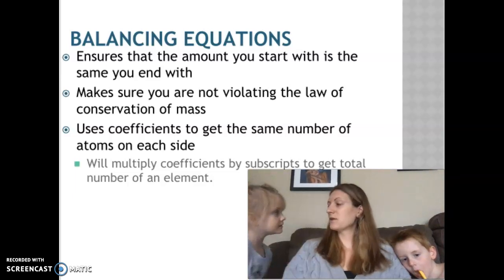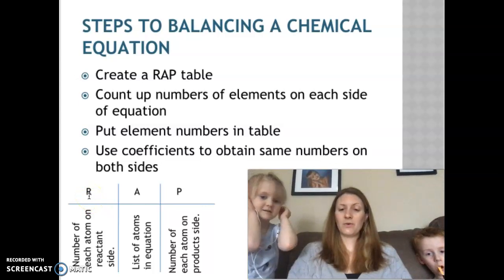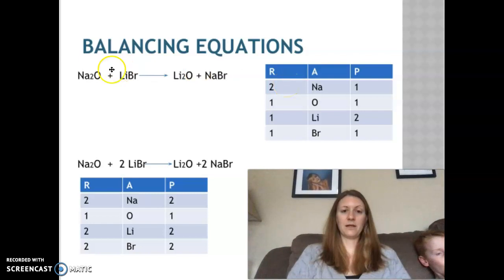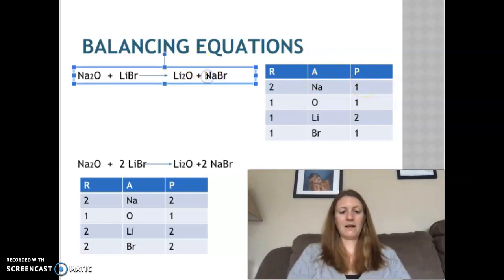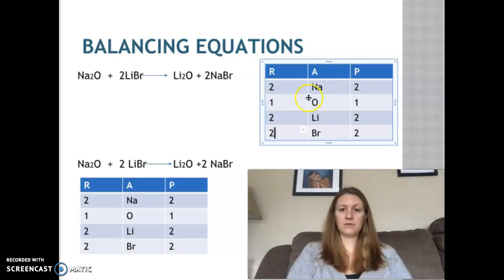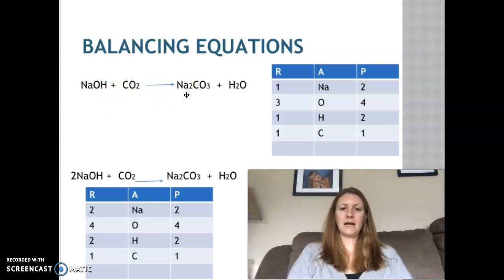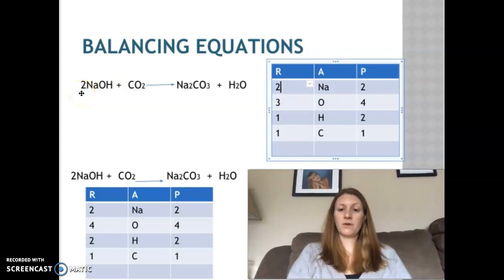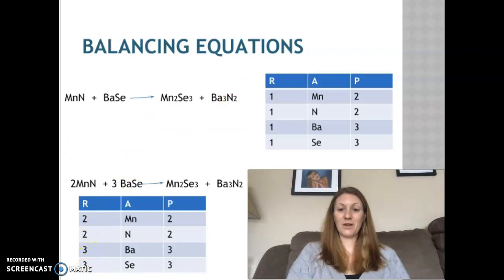Balancing Equations- Coefficients